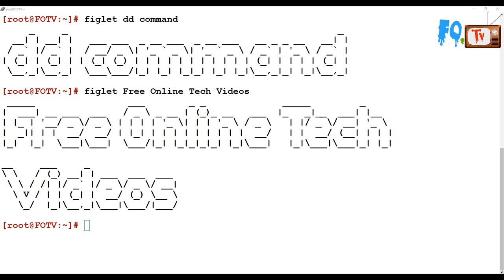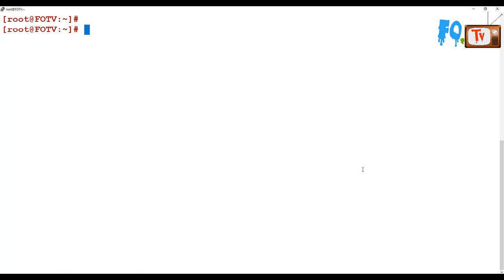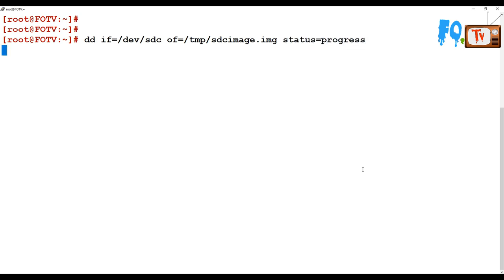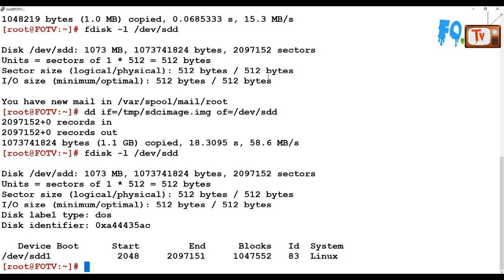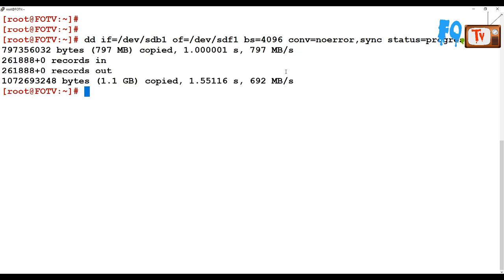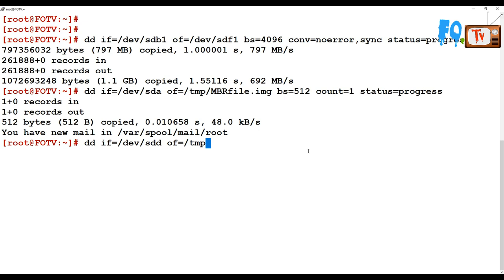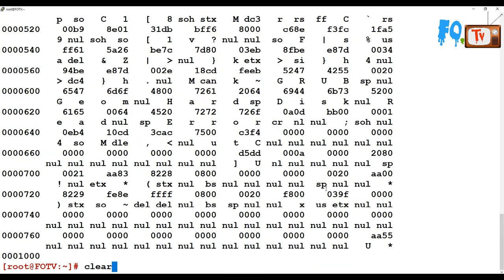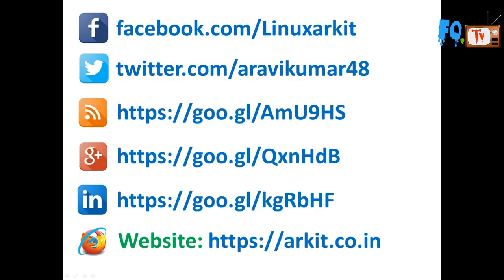Linux Basics | dd Linux Command | Create HDD Image Backup and Restore | FOTV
dd is an utility in Unix-Like Operating systems to convert and Copy Files. Creating Disk Images and Measuring disk I/O performance one of the best tool.